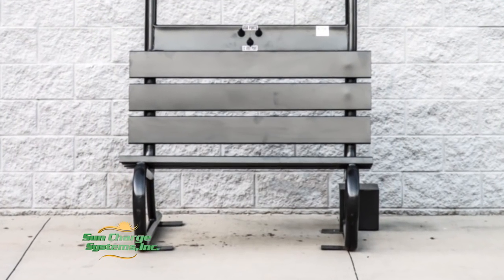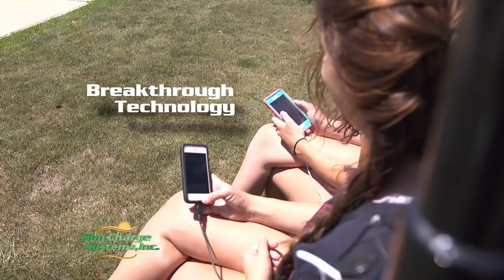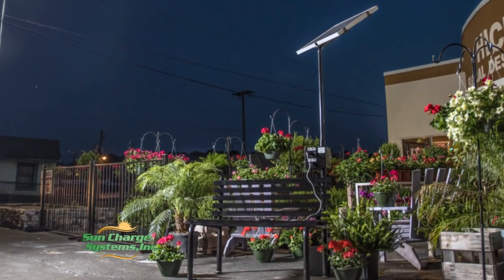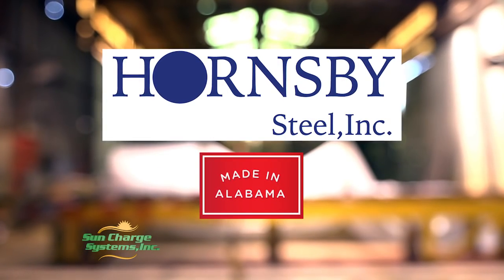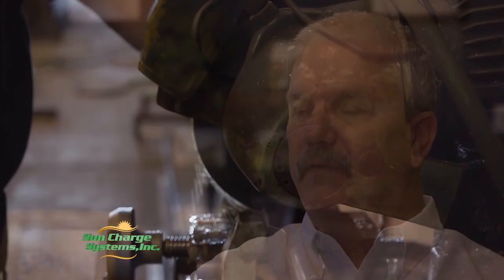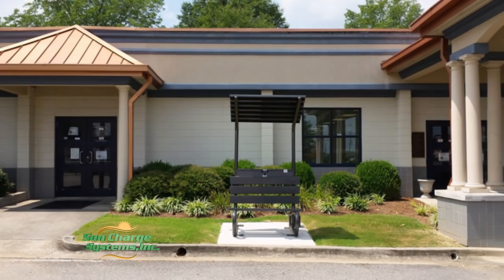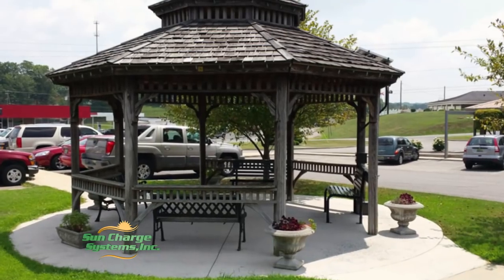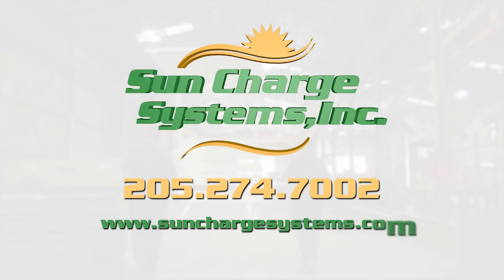Sun Charge Systems,Inc. Solar Powered Charging Station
Sun Charge Systems solar powered charging station is an environmentally friendly,  self contained power system.  These charging stations are built to provide access to electrical outlets for the purpose of charging personal electronic devices such as cell phones, tablets, and laptops.  The charging station converts clean solar energy to electricity and contains outlets so that USB chargers or 12 volt car style chargers can be used to power devices in areas where conventional electrical outlets are unavailable.

As technology advances a greater number of people find themselves dependent on some sort of electronic communication device for both work and social purposes.   Lives that are constantly on the go make it hard to keep mobile devices charged up.  Rarely can smartphones or tablets make it through a day of constant use without needing to be recharged.  Finding access to an electrical outlet that is available for public use can be difficult, especially in outdoor areas or areas where no power lines have been established.  Although portable solar charging panels are commercially available,  they are not widely available to the general public.  Many parks and recreation areas do not have charging facilities.  Visitors will often choose to leave the park or shorten their intended stay in order to find some way to charge their phone or tablet.

Our solar powered charging stations can be positioned in areas  where electrical access does not meet the demands of modern, mobile life.  Placing these stations in city parks, campgrounds, on public beaches,  outside businesses or restaurants, around university campuses,  near little league parks, outside sports stadiums,  or in any other outdoor public area will provide a convenient means of charging personal devices without having to be tied to the wall outlet indoors.  It allows people with mobile devices to stay mobile.